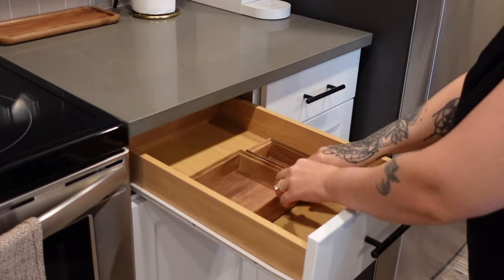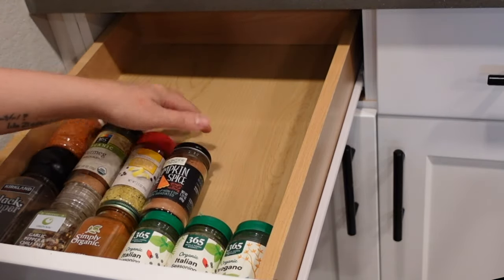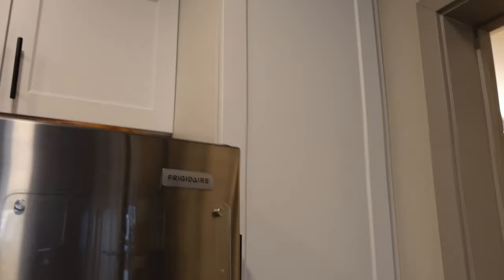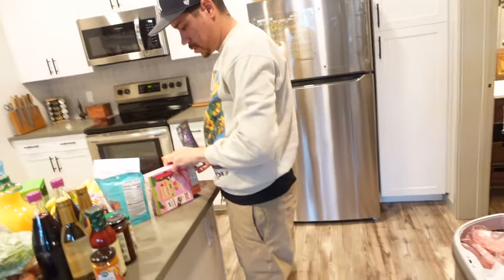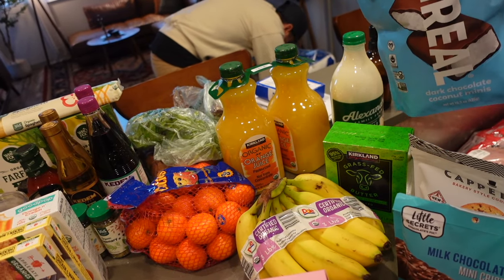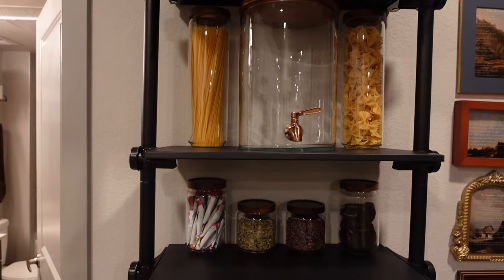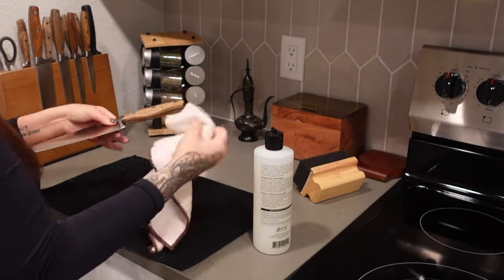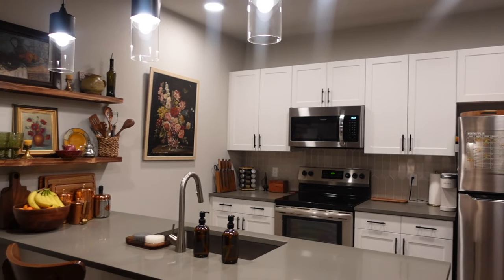organize my kitchen with me + DIY homemade dishwashing soap [whole foods haul]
❊ Hi & God bless you ♡︎ In today's video, I would like to show you how you can organize your kitchen and pantry in an inexpensive way for your home economy and everyday lifestyle. My quick and easy tips can help you save money and not over consume on extra costs on your kitchen organization.
Products used for organizing kitchen:
✿ wicker baskets
✿ acas wood organizers (all sizes)
✿ teak wood cutting board
✿ acai wood cutting board set
✿ small wood cutting board
✿ spice rack
✿ butcher block oil
✿ mineral oil applicator
✿ wood scooper
✿ wood gallon glass jar
✿ citric acid
✿ baking soda
✿ natural washing soda
✿ wood canister jar set (pantry)
✿ pot and pan organizer
✿ lid organizer
✿ copper canisters
✿ dish rack organizer
✿ expandable pantry
✿ knife set 15 piece
✿ wood spoon rest
✿ kitchen shelves
✿ recipe box
✿ wooden spoons
✧ Don’t forget to follow my shop on instagram for updates on new prints!
✿ Have a prayer request?
Leave it down below in the comment section ⤵

𐮛 My main goal for this channel is to spread the gospel while actively abiding to my calling from the Lord to fulfill His ministry to woman by showing what my Biblical role as a wife and homemaker look like.

0:00 organizing my kitchen utensils
1:04 organizing my pots and pans
2:22 organizing my condiments and herbs
3:20 organizing with wicker baskets
3:33 organizing underneath the sick
3:58 organizing my accessible items
4:12 how I organize my dishes and cups
4:49 how I store home items
5:19 how I organize my kitchen shelves
6:26 making homemade DIY dishwashing soap
7:48 Whole Foods, Sam's Club and Costco haul
11:49 how I organize my pantry
12:48 how I clean & maintain my wood knives
14:10 how I clean & maintain my wood cutting boards
16:33 outro